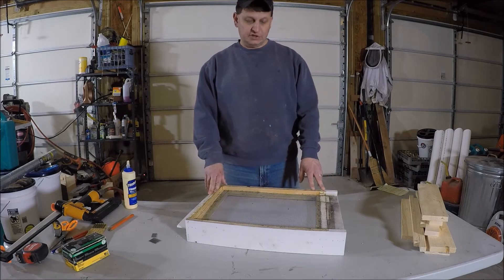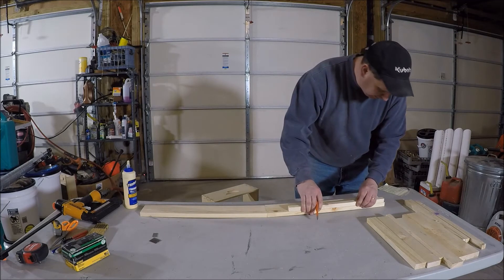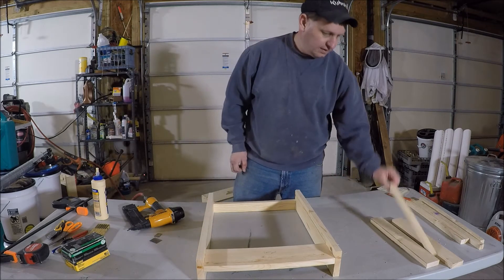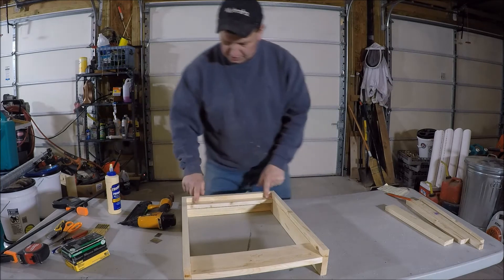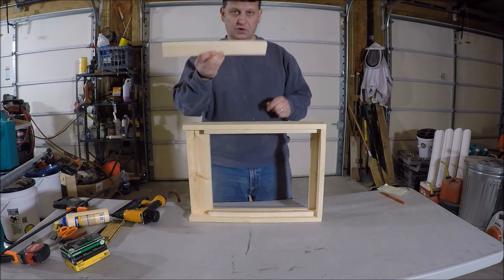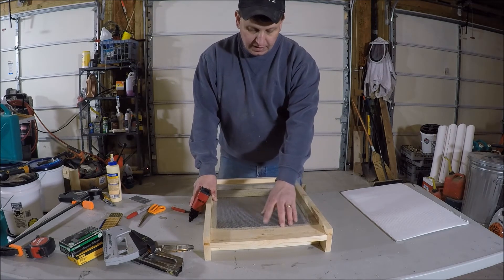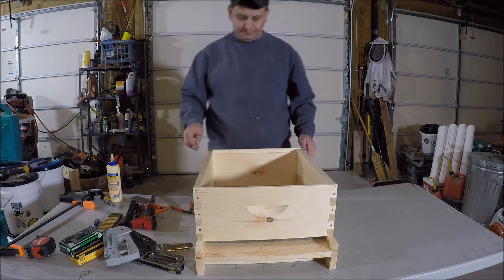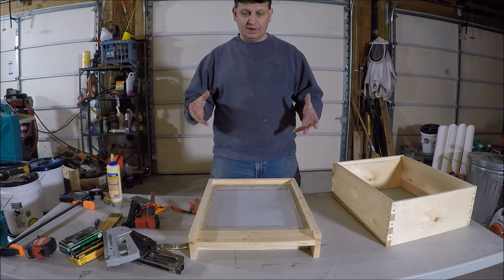Beekeeping- Build Your Own 10 frame hive base- with measurements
Are you the beekeeper who likes to save money and would like to build your own equipment. You need to start from the ground up so here is my design and measurements for a 10 frame beehive base. All lumber used was pine that is 1 by material (actually 3/4 inch thick). Don't just make 1 or 2, make a few more to have on hand. If your gonna get the tools out and get sawdust everywhere, make it worthwhile.

Measurements (label each piece with pencil if you make more than one)

Total dimensions of hive base- 3 1/2 x 22 x 16 5/16

Parts breakdown: (In inches) (You will have 11 pieces of wood for each hive base)
Sides (2 needed) 3/4 x 3 1/2 x 22
Rear Top - 3/4 x 3/4 x 14 3/4
Rear Center- 3/4 x 2 x 14 3/4
Rear Bottom- 3/4 x 1 5/8 x 14 3/4
Front Ramp- 3/4 x 3 3/4 x 14 3/4
Under Ramp- 3/4 x 1 7/8 x 14 3/4
Screen Mounts- (2 needed)- 3/4 x 3/4 x 16
Bottom Board Guides (2 needed)- 3/4 x 3/4 x 18

1/8 inch (No.8) Hardware Cloth- 17 3/4 x 14 1/2
Chloroplast board- 14 1/2 x 20

I used 2 inch and 1 1/4 nails along with 1/2 staples for the mesh.